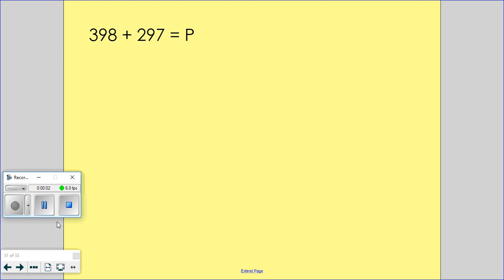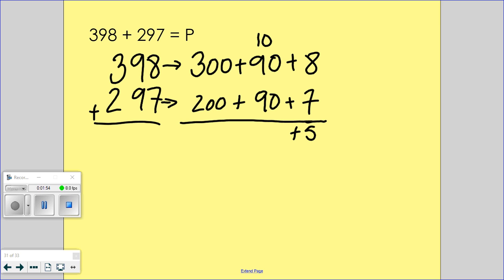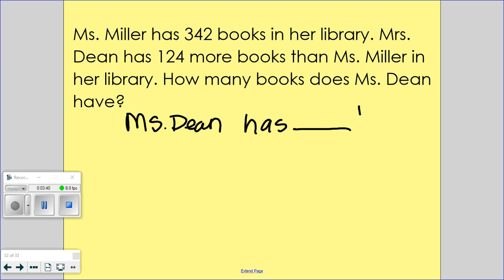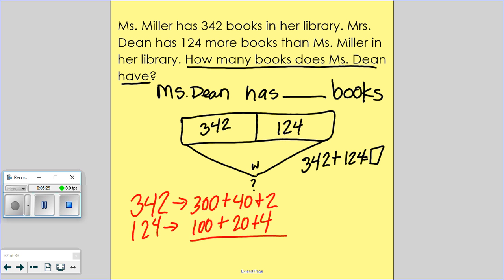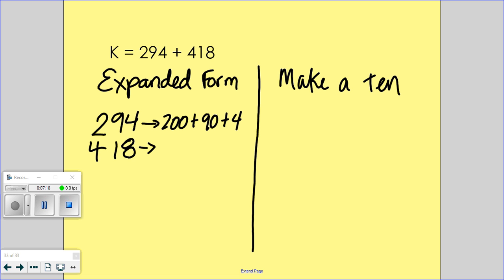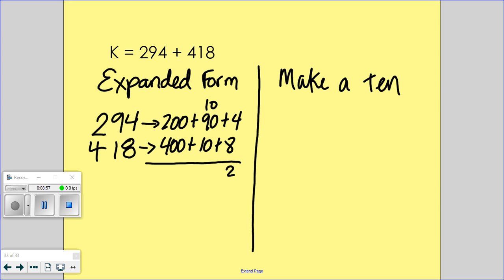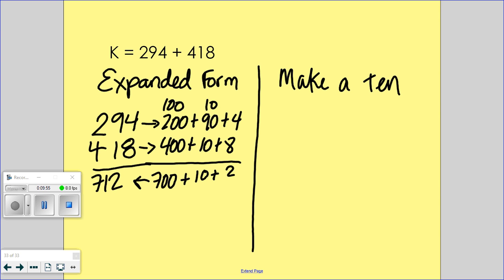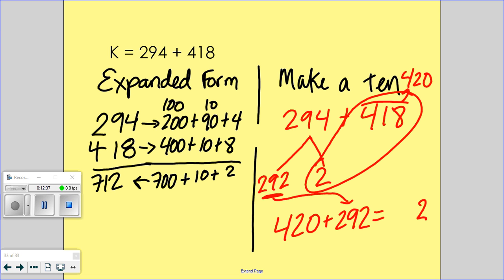Review of Addition using expanded form and make a multiple of ten